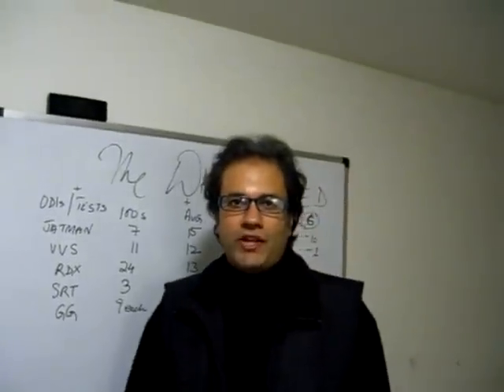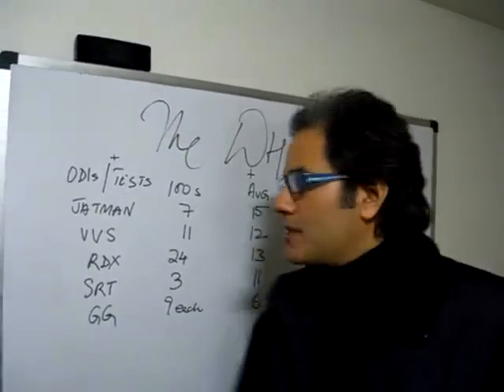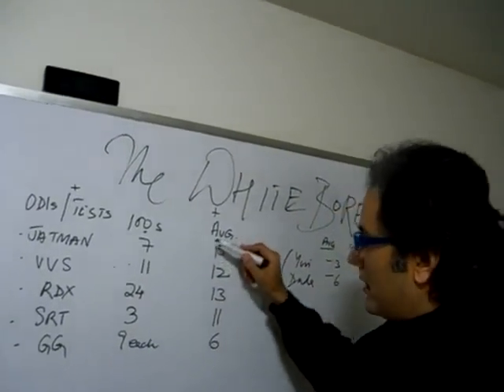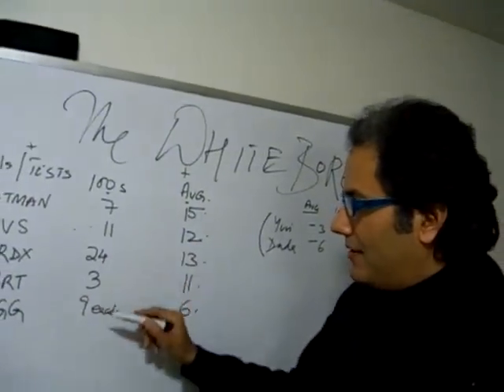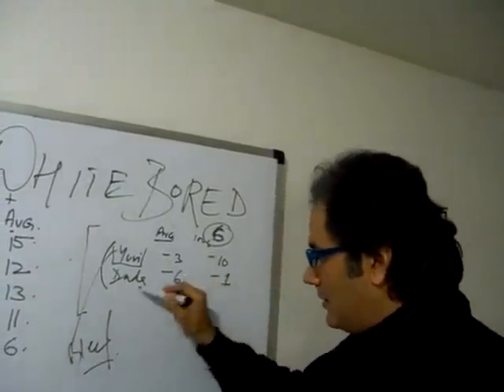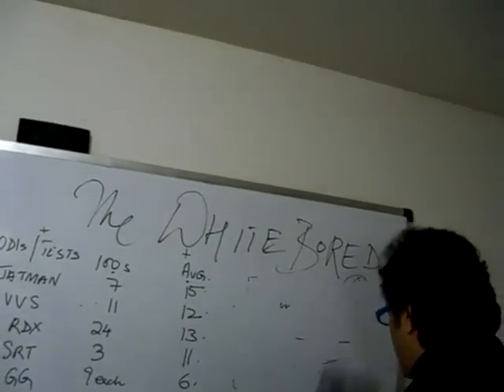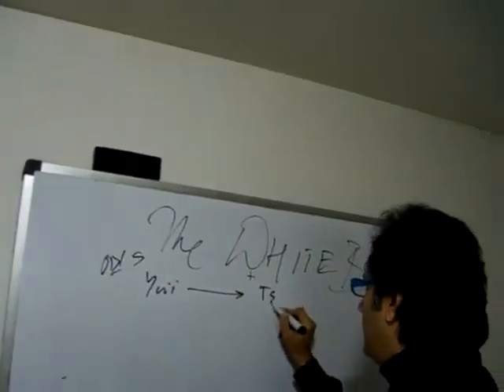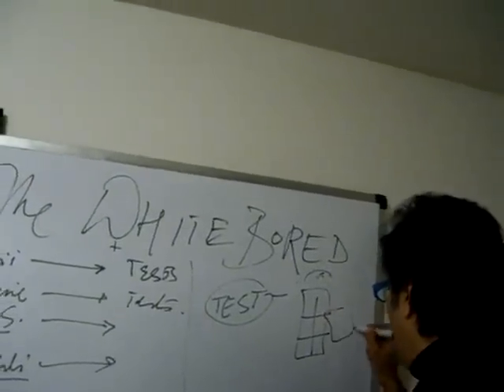A case for an Indian cricketer who's not Raina or Rohit - but Che Pujara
A case for an Indian cricketer who's not Raina or Rohit - he's Che Pujara
This was shot on Che Pujara's birthday, 25th January, 2012. And much like Pujara, was forgotten for a while.